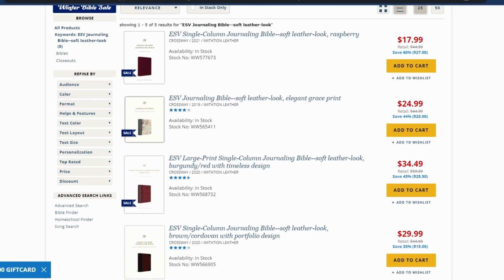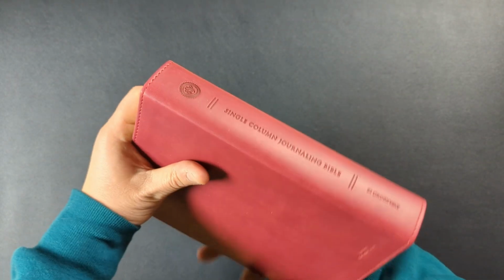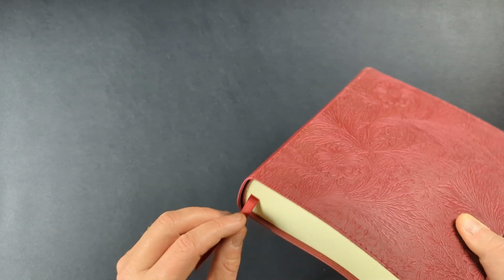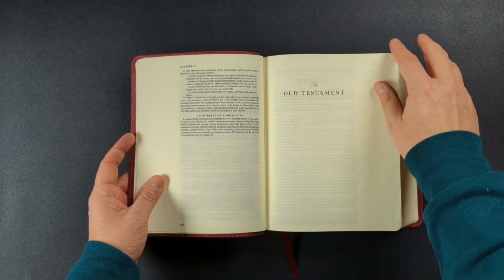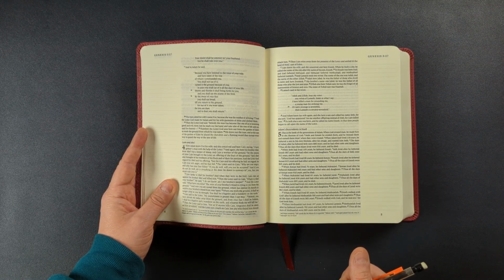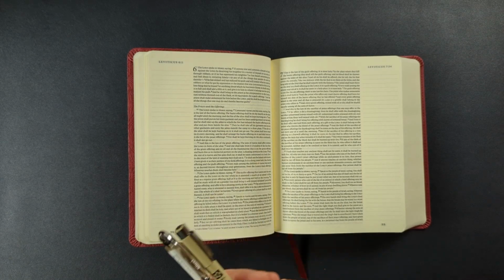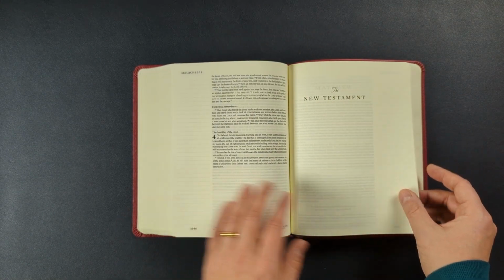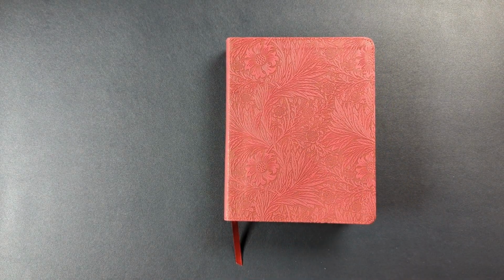ESV Journaling Bible - Trutone, Raspberry Floral Design Cover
Product Description:
The ESV Single Column Journaling Bible is a complete redesign of the original Journaling Bible. The Bible text is now laid out in an easy-to-follow, single-column format. Ruled lines in the extra-wide margins match up with each line of Bible text, enabling users to more easily align their notes with specific verses. With high-quality Bible paper and cover materials, the ESV Single Column Journaling Bible is a durable edition for anyone who wants to capture notes, prayers, or personal reflections in their Bible.

Features:
2" ruled margins for writing
Cream-colored Bible paper
Ribbon marker
Smyth-sewn binding
Packaging: O-wrap, clamshell box, or permanent slipcase
Product Details
7.5 point type